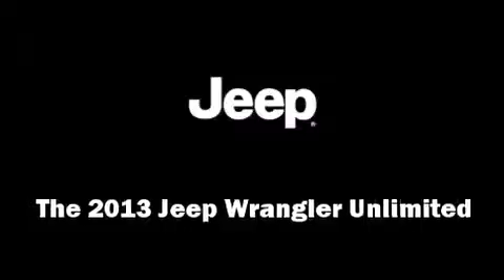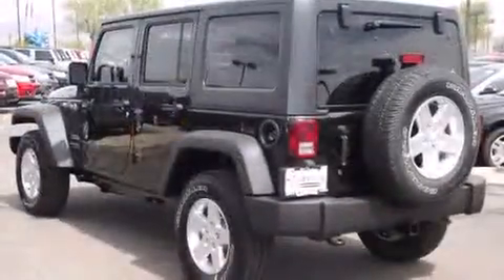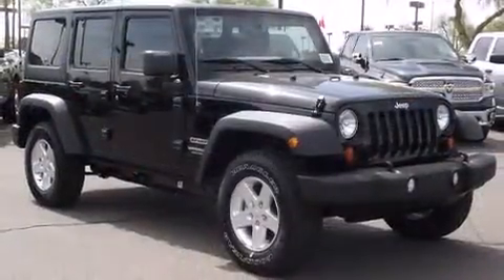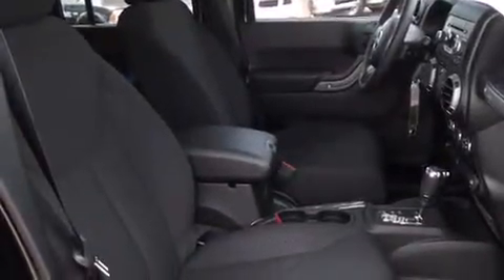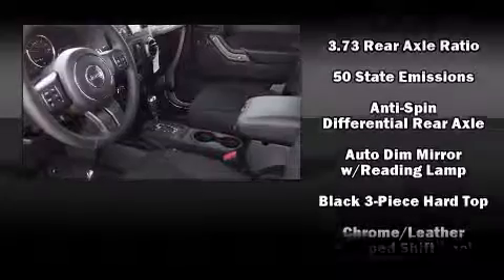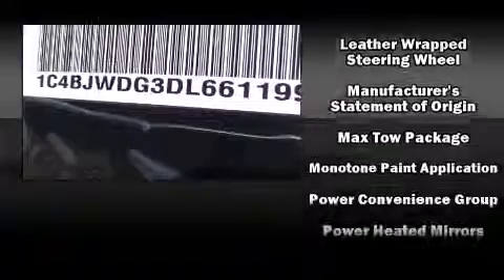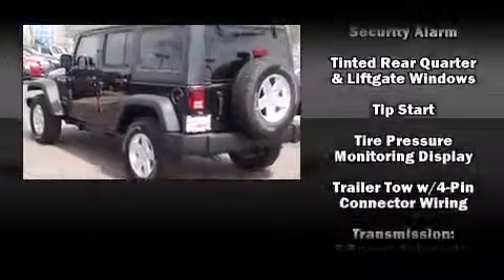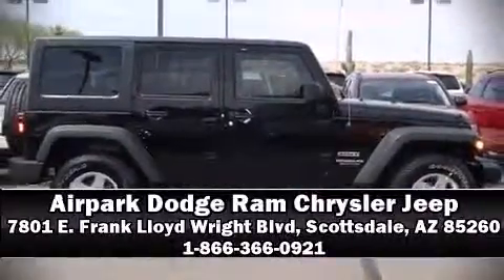2013 Jeep Wrangler Unlimited Sport in Scottsdale, AZ 85260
7801 E. Frank Lloyd Wright Blvd

You're going to love the 2013 Jeep Wrangler Unlimited. It features four-wheel drive capabilities, a durable automatic transmission, and a refined 6 cylinder engine. It distinguishes itself from the competition with features such as: variably intermittent wipers, an automatic dimming rear-view mirror, front fog lights, tilt steering wheel, cruise control, a trailer hitch, and a split folding rear seat. Jeep also prioritized safety and security with features such as: dual front impact airbags with occupant sensing airbag, integrated roll-over protection, traction control, brake assist, ignition disabling, and 4 wheel disc brakes with ABS. Electronic stability control stands out as a technologically savvy innovation, keeping you better connected to the road. Our knowledgeable sales staff is available to answer any questions that you might have. They'll work with you to find the right vehicle at a price you can afford. Stop in and take a test drive!